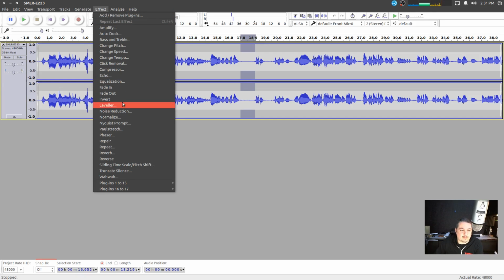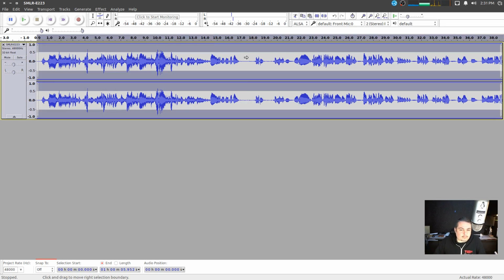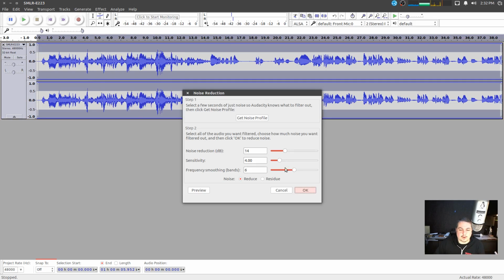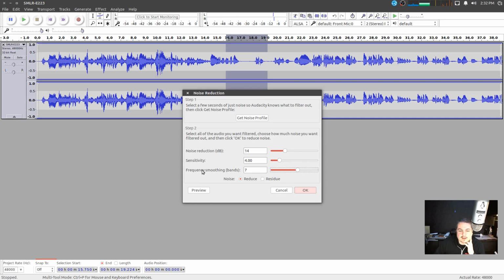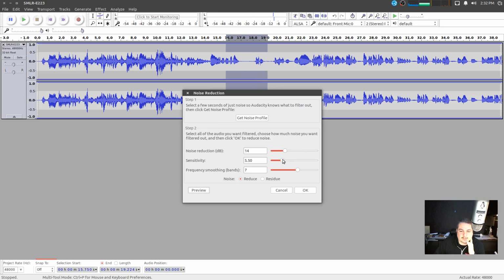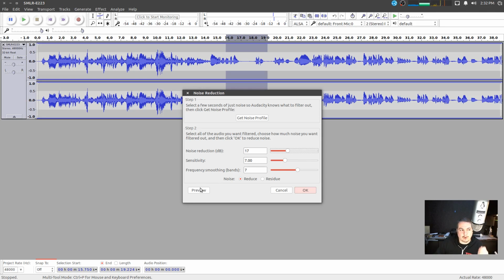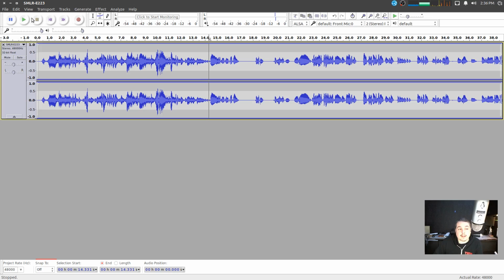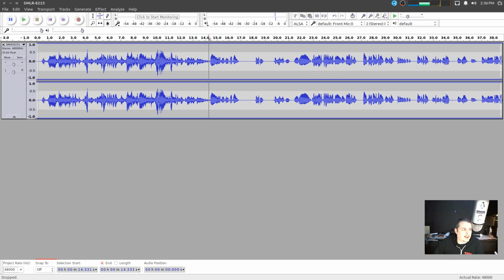How you use the Noise Reduction tool in Audacity to clean up audio